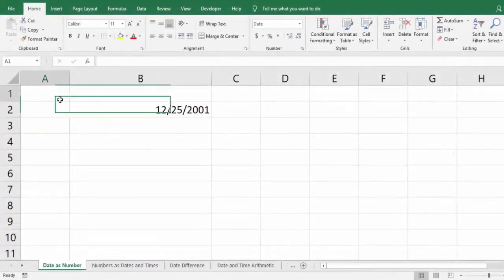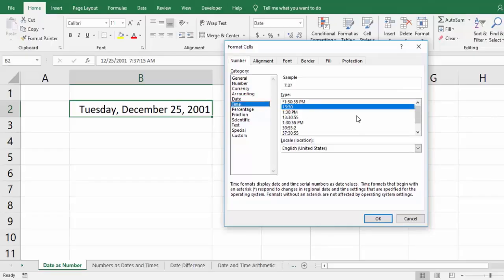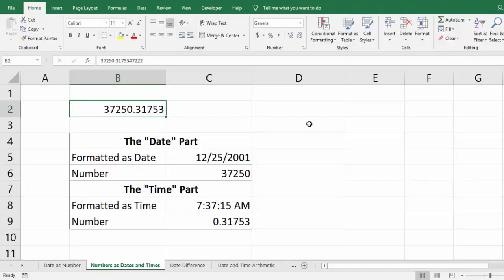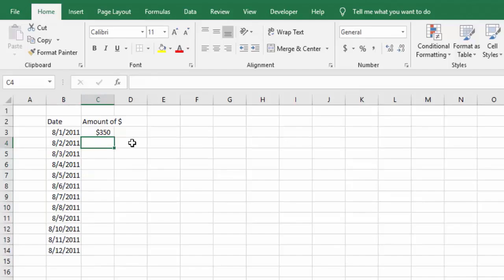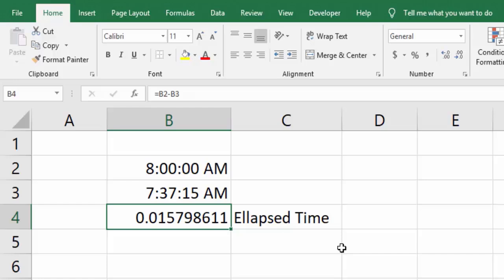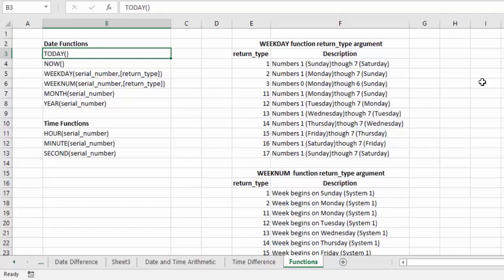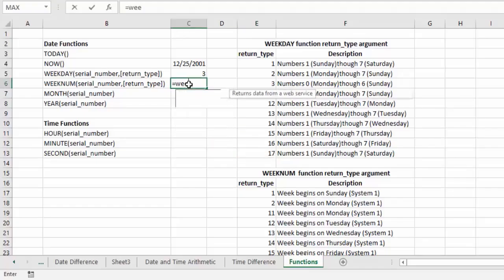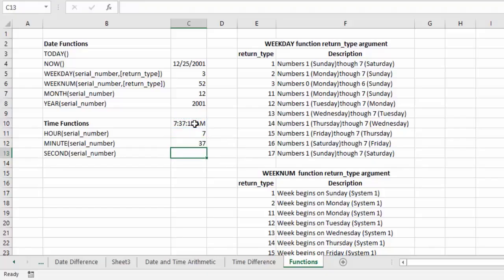2019 date and time functions v2 720p